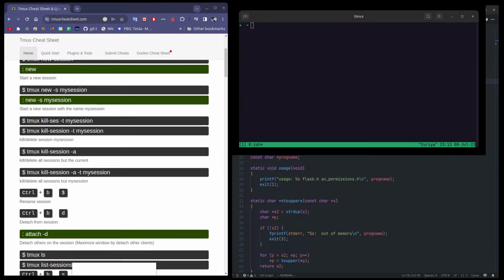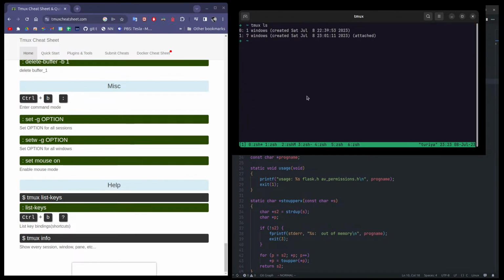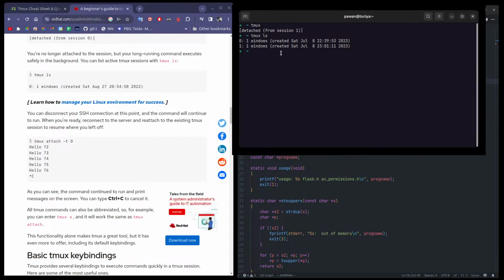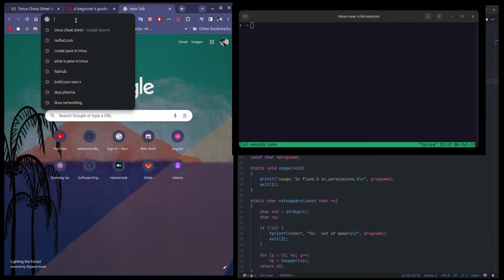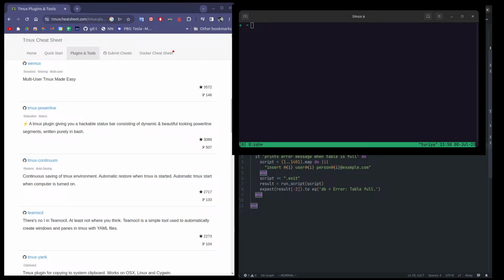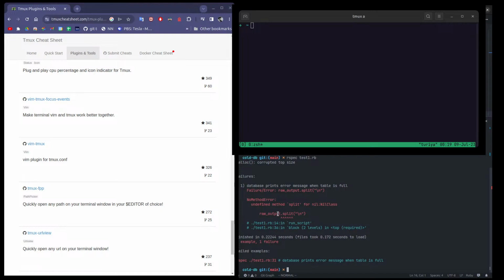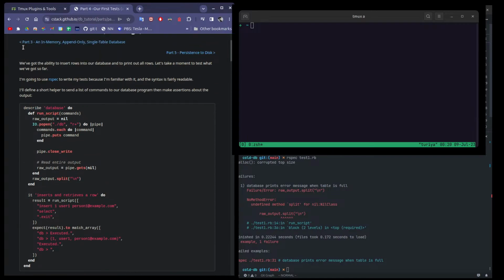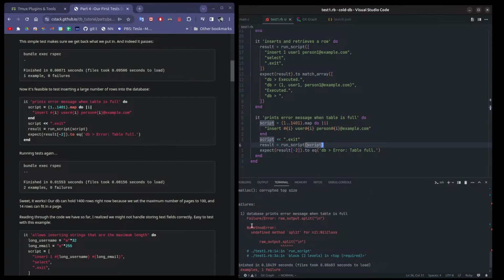#1 So tmux huh!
We are trying tmux today.